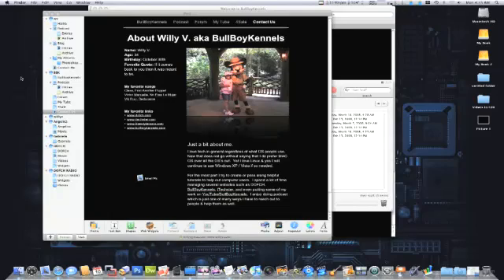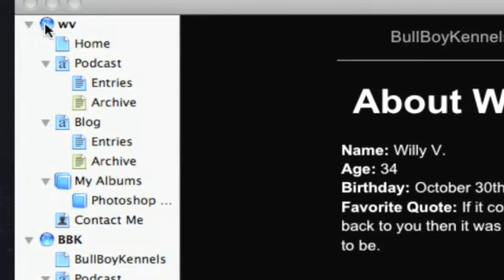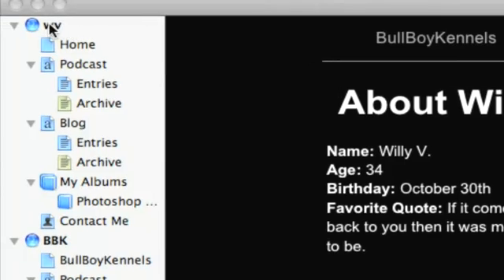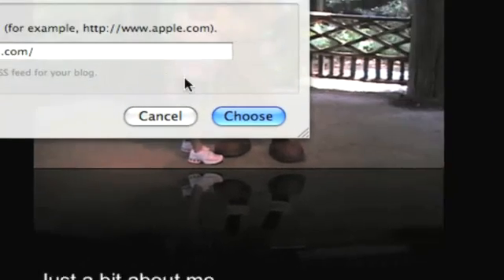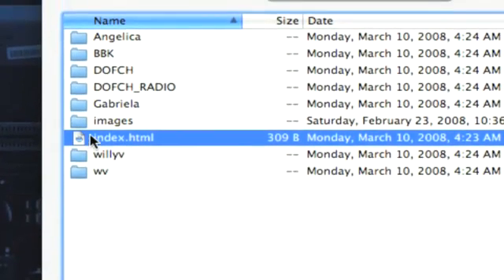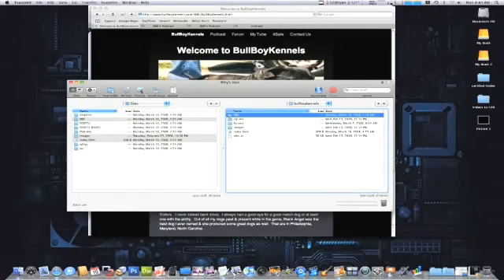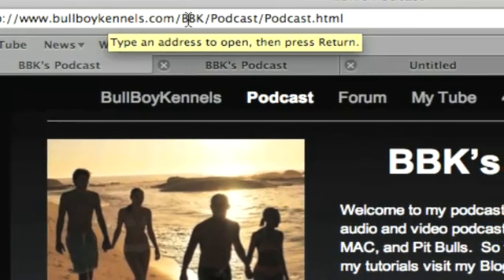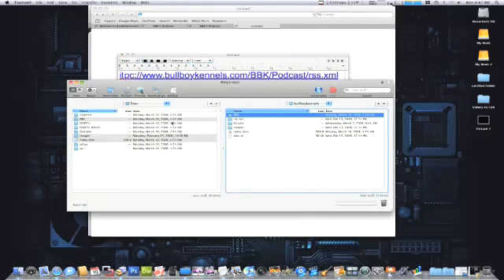iWeb Tutorial using RSS Feeds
Posted on March 10, 2008

In this tutorial I will show you how to use RSS Feeds with multiple sites on iWeb with your personal HOST & your DOTMAC account. Remember file structure means everything.